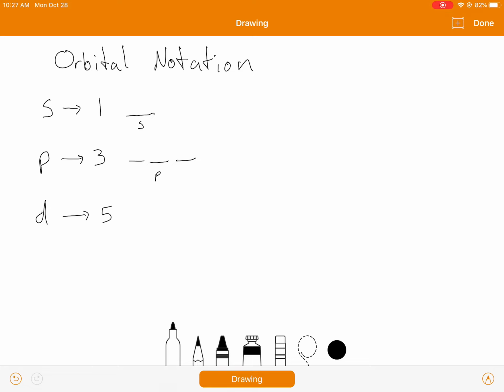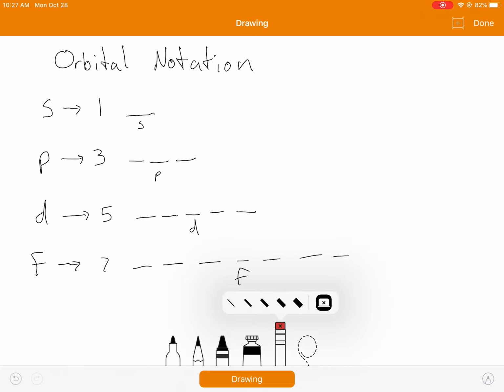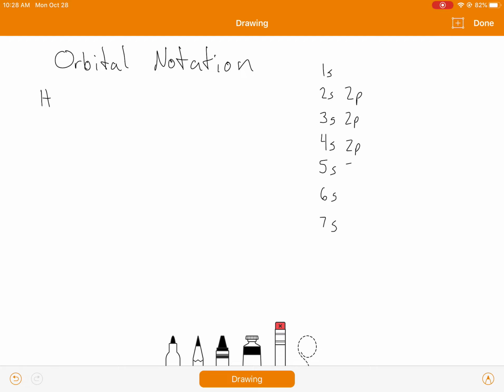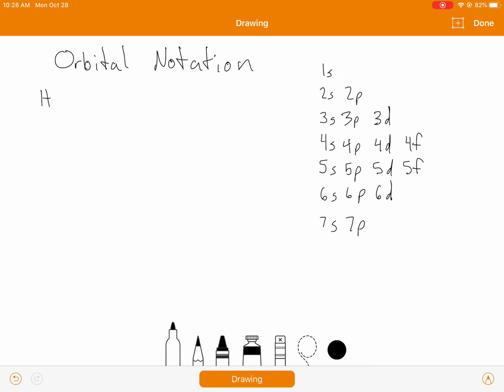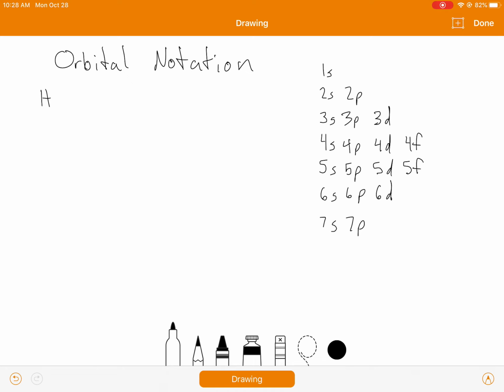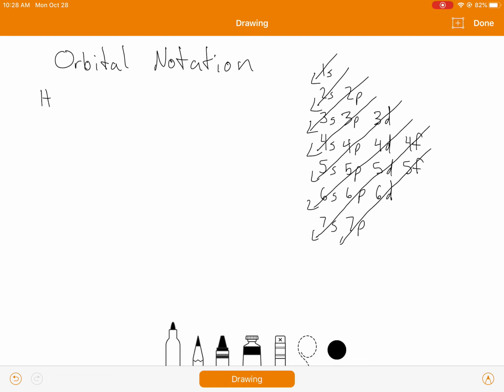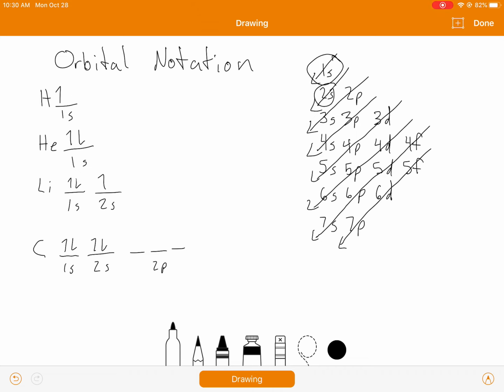Orbital Filling Notation